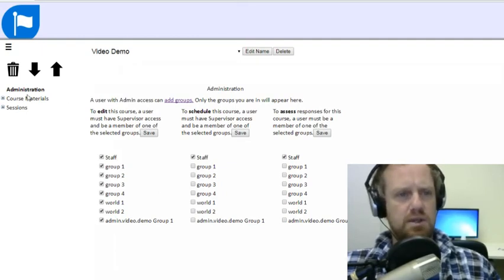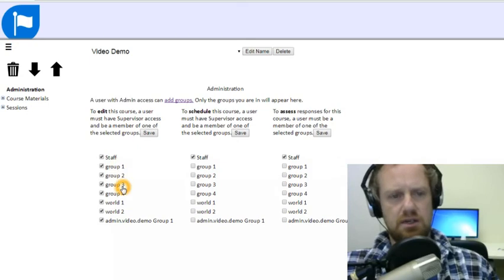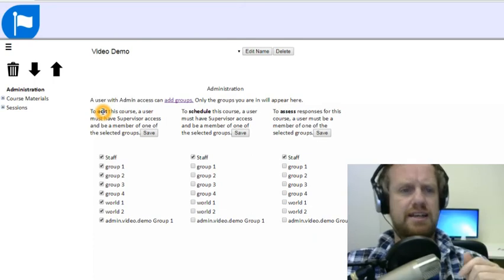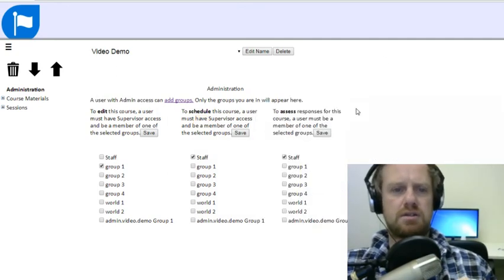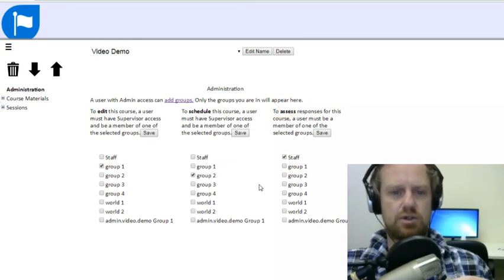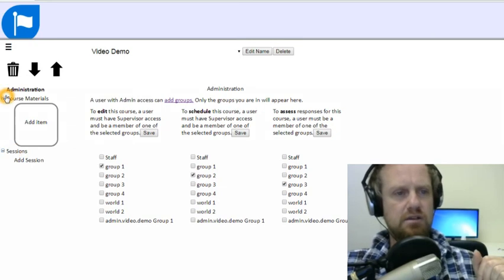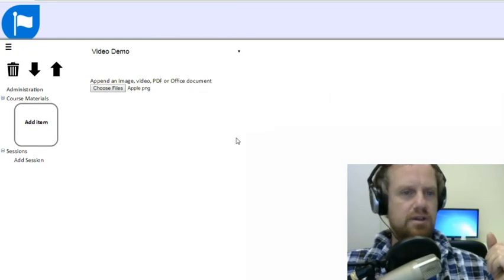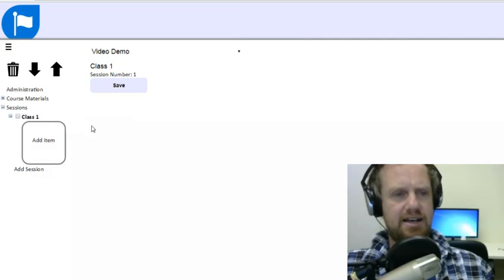Creating a Course Part 1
A walk though of the interface used to create a new course.